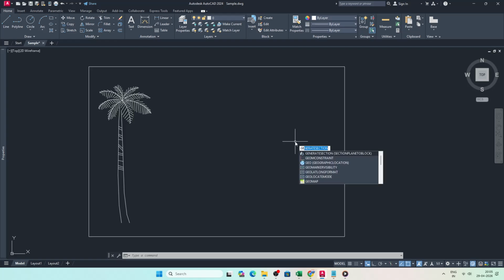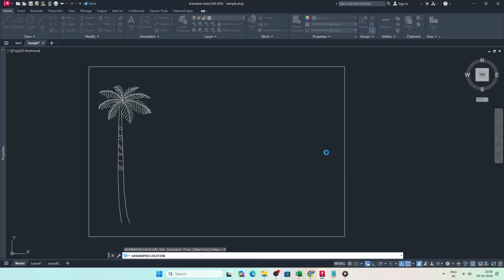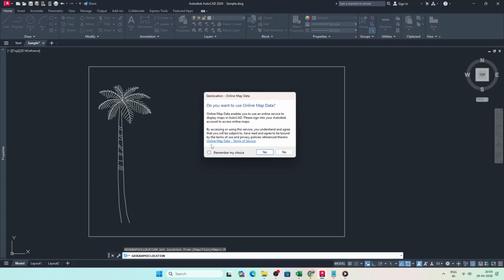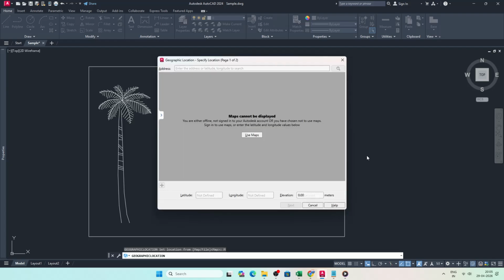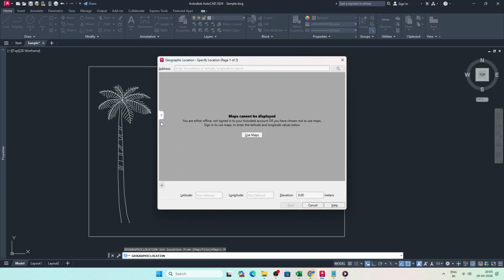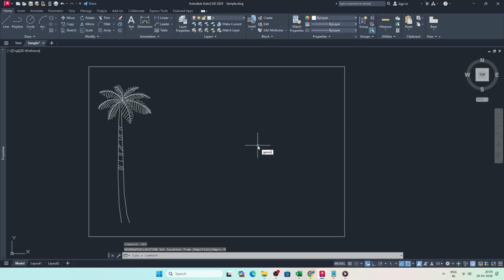AutoCAD Geolocation Map Not Showing | AutoCAD Geolocation Maps Cannot Be Displayed (Step By Step)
Learn how to fix 'AutoCAD Geolocation Map Not Showing' and 'AutoCAD Geolocation Maps Cannot Be Displayed' errors in this quick troubleshooting guide. If your AutoCAD live maps are not loading or appearing blank, this video shows you the exact steps to restore your Bing Maps imagery and coordinate system alignment.